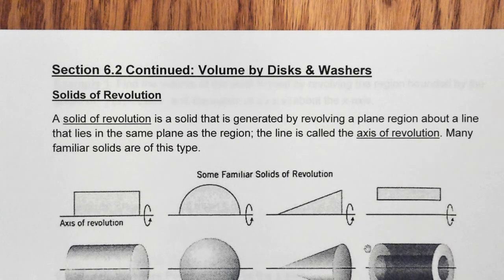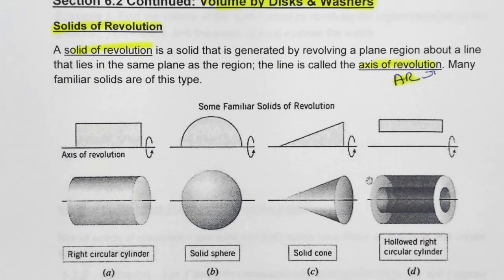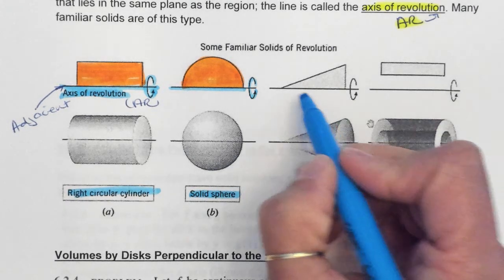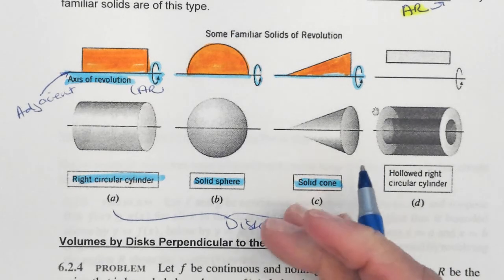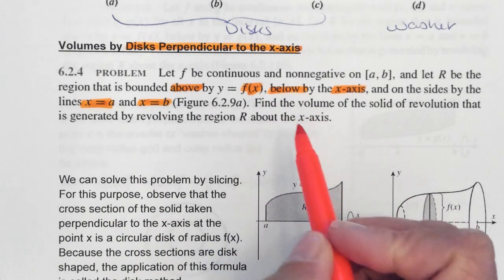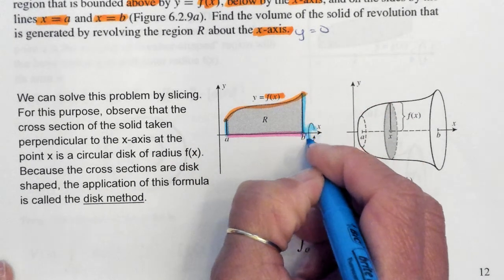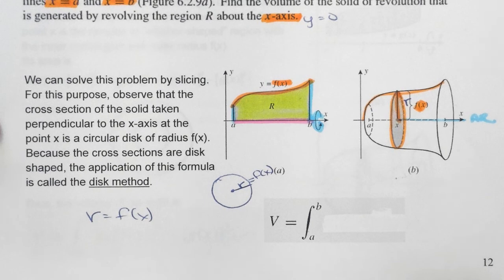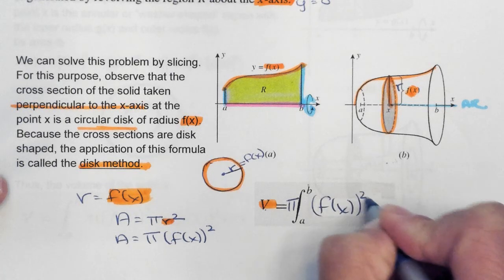U6 p 12